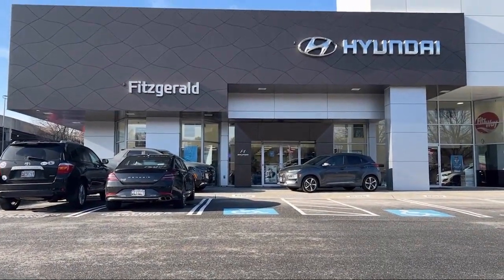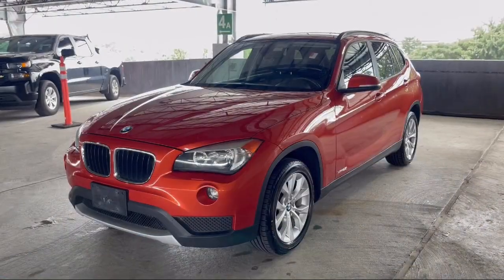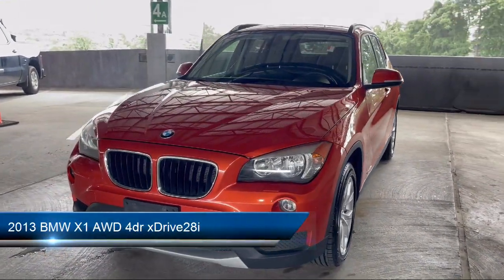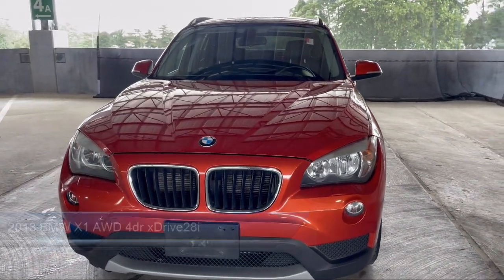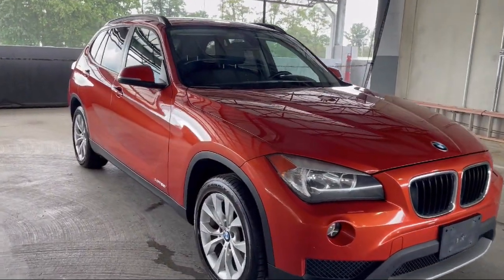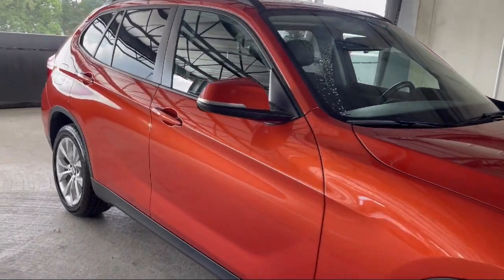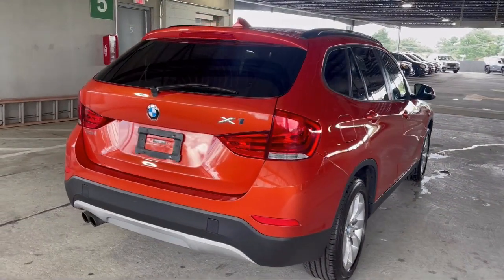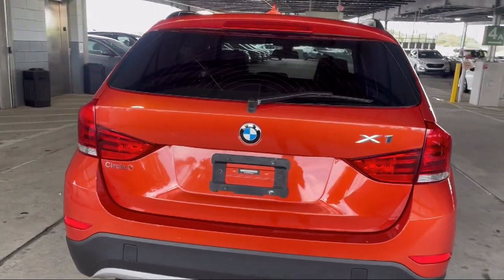2013 BMW X1 AWD 4dr xDrive28i Gaithersburg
2013 BMW X1 AWD 4dr xDrive28i - Stock Number: S025081A - VIN: WBAVL1C56DVR89387.